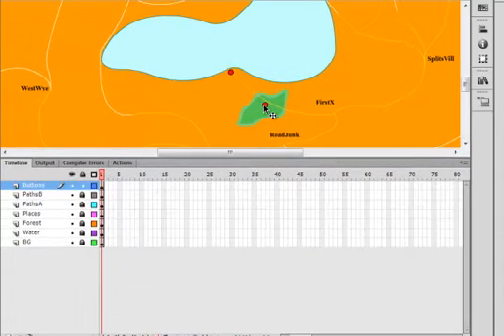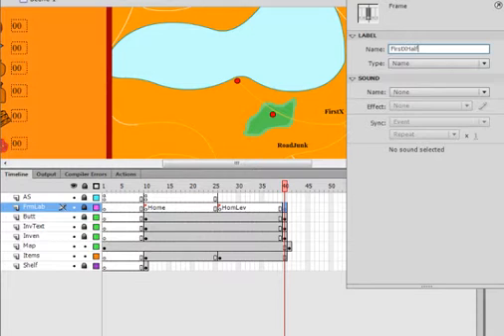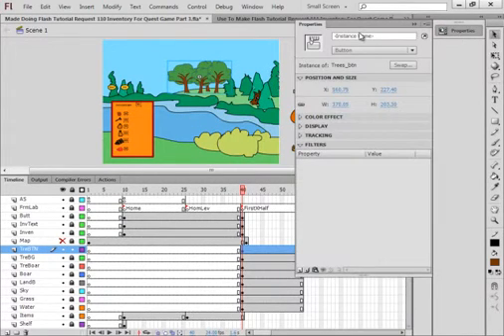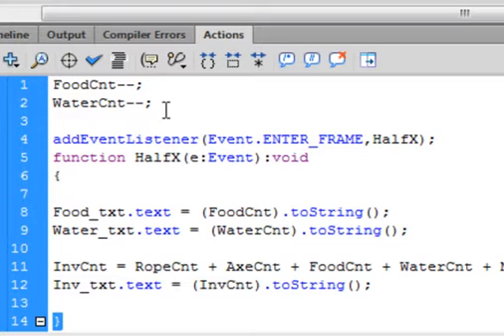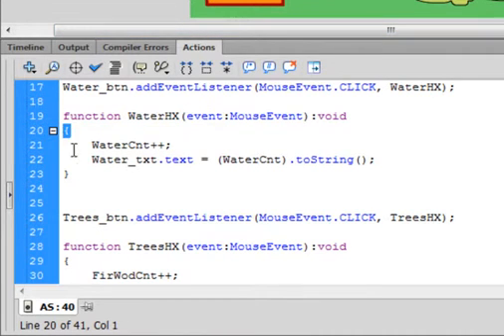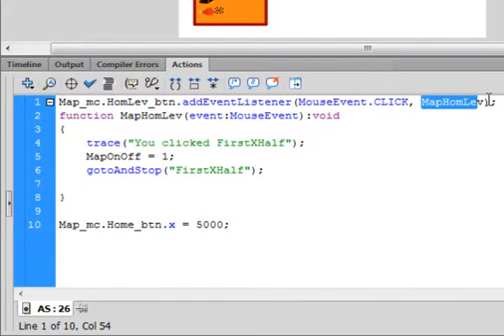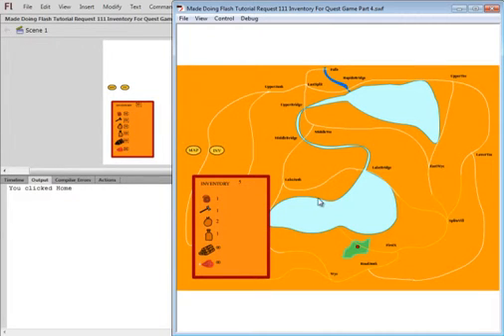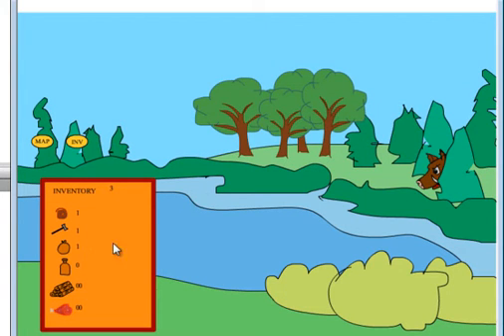Flash Tutorial Request 111 Inventory For Quest GamePart 4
Learn how to make a working inventory. This could be used in a quest type game. This is the fourth of 4 videos. In this tutorial you select another frame. To get to this frame you will automatically lose 1water and 1 food from your inventory. You will be able to pick up meat in your inventory by clicking on a pig/boar. Pick up wood by clicking on trees and pick up water by clicking on a lake. If I get enough feedback and ideas I will do another video.